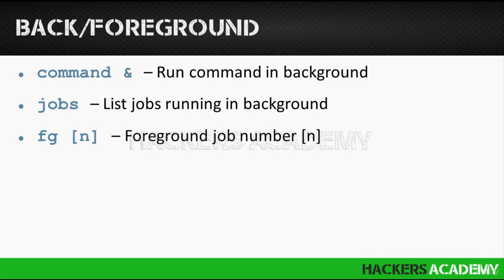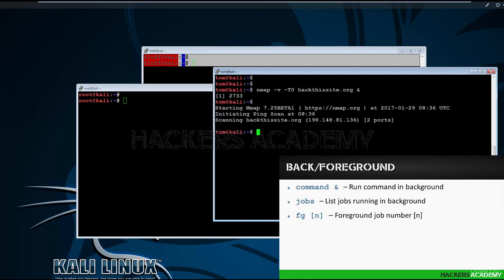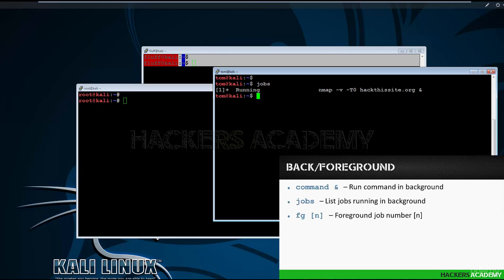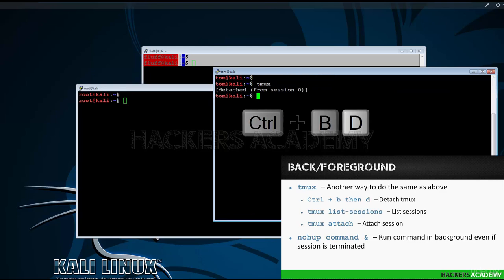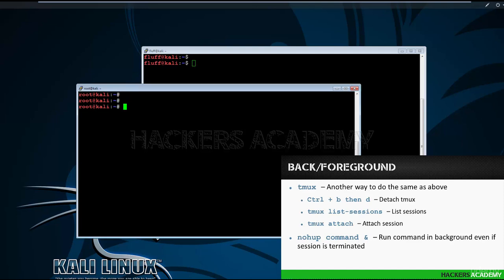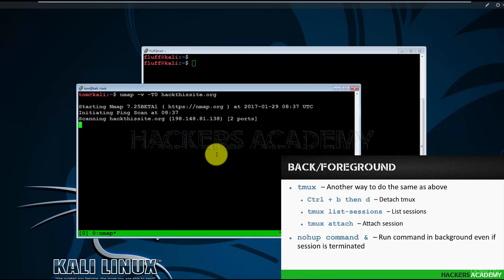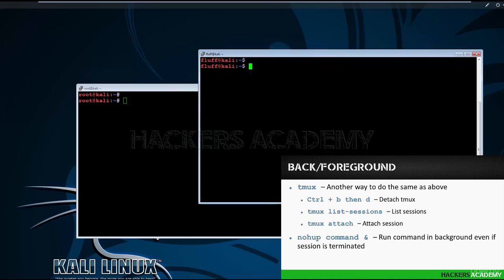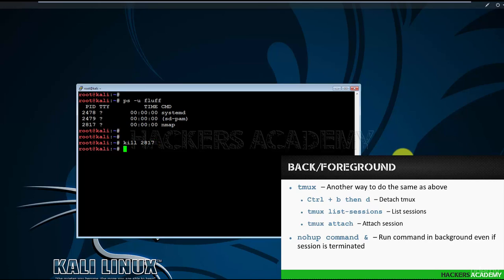9 Managing processes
In Kali Linux, managing processes involves starting, stopping, pausing, or resuming them. This can be done using various commands and tools. Here are some common commands and tools used for managing processes:

ps: The ps (process status) command is used to display information about running processes. By default, it displays the processes running on the current terminal session. You can use options like "aux" or "ef" to display more detailed information about processes.

top: The top command is used to display real-time information about running processes, including their resource usage (such as CPU and memory usage) and PID. You can use it to monitor system performance and identify processes that are consuming too many resources.

kill: The kill command is used to send a signal to a running process, asking it to terminate. By default, kill sends a SIGTERM signal, which allows the process to exit gracefully. You can also use the -9 option to send a SIGKILL signal, which forcefully terminates the process.

pkill: The pkill command is used to send a signal to a process based on its name or other attributes. For example, you can use "pkill firefox" to terminate all processes with "firefox" in their name.

killall: The killall command is used to send a signal to all processes with a specific name. For example, you can use "killall firefox" to terminate all firefox processes.

systemctl: The systemctl command is used to manage system services in Kali Linux. You can use it to start, stop, restart, or enable/disable services.

jobs: The jobs command is used to display a list of background jobs running in the current terminal session. You can use it to manage background processes, such as bringing them to the foreground or stopping them.

In summary, managing processes in Kali Linux involves using various commands and tools to start, stop, pause, or resume processes. By keeping these commands and tools in mind, you can effectively manage the processes running on your system and improve system performance.